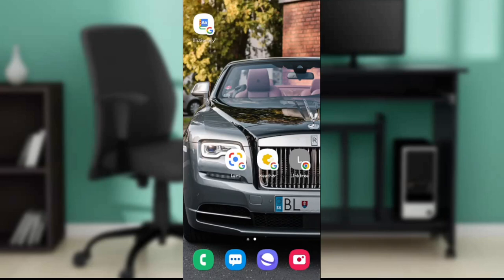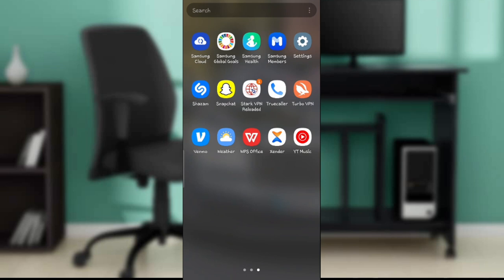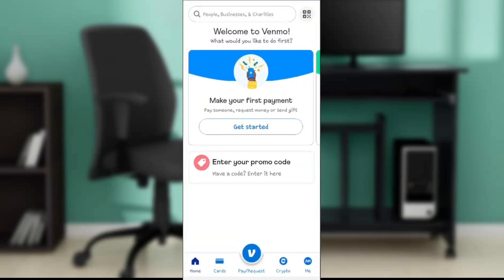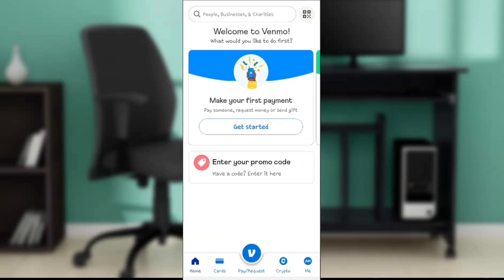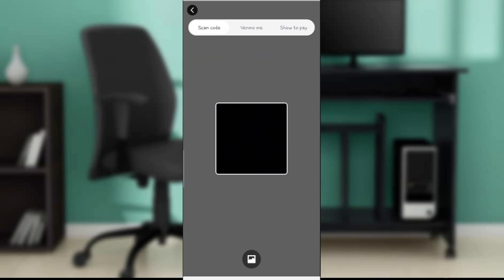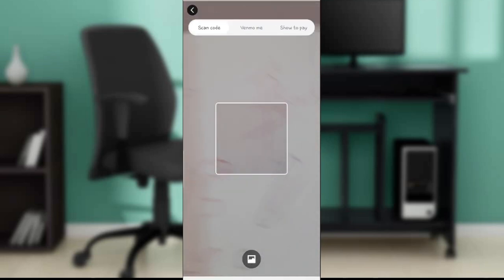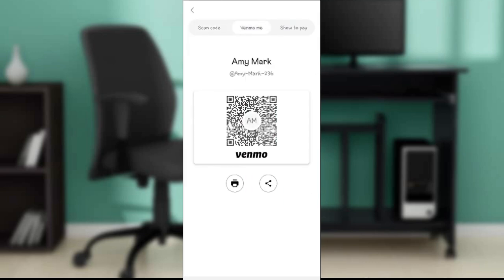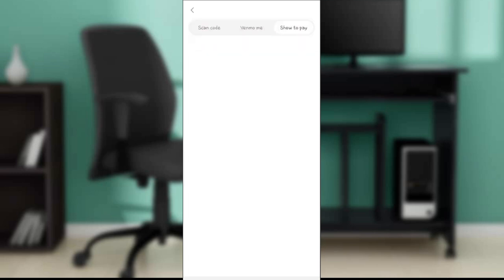How To Use Venmo Without a Card (Quick Tutorial)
Today we talk about How To Use Venmo Without a Card, so stay until the end of the video to see the full explanation.